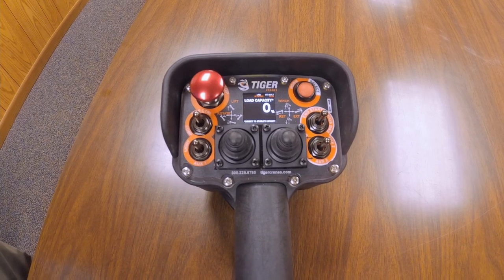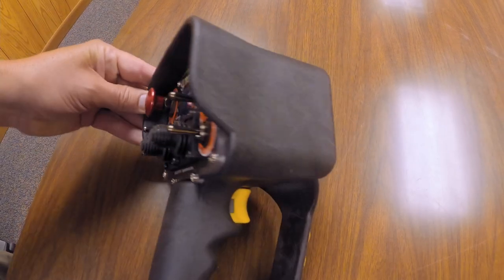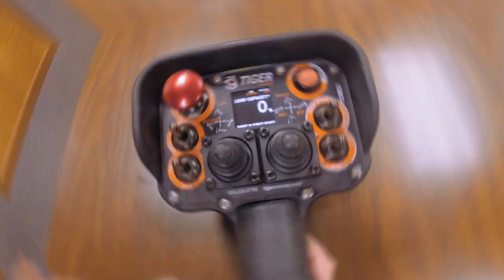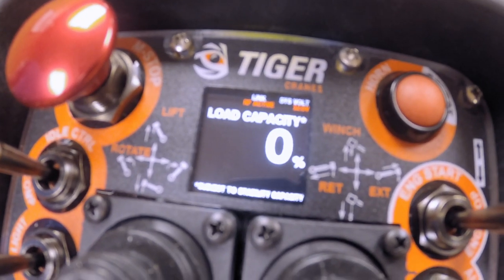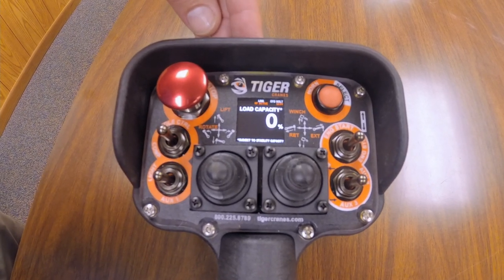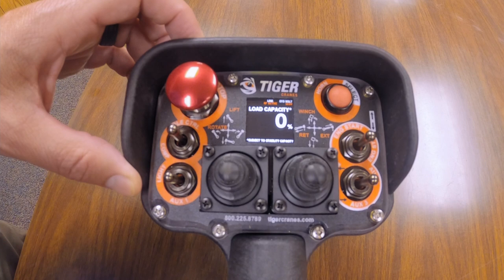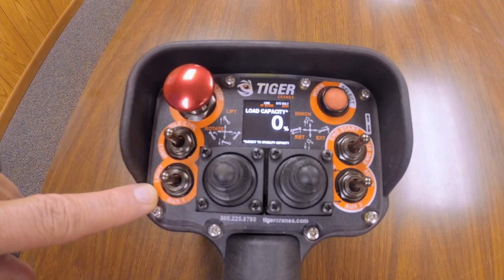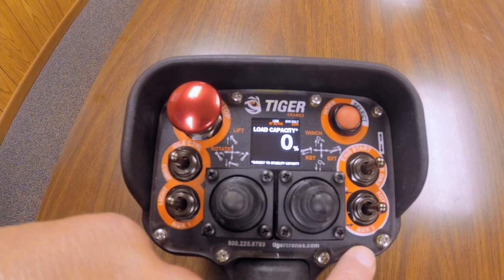Wireless Joystick Controller with Proportional Trigger